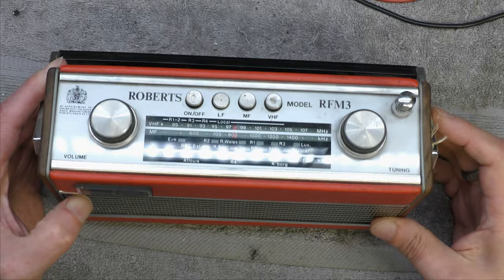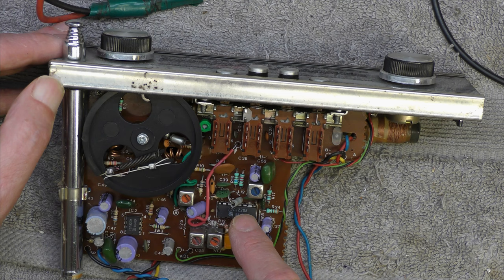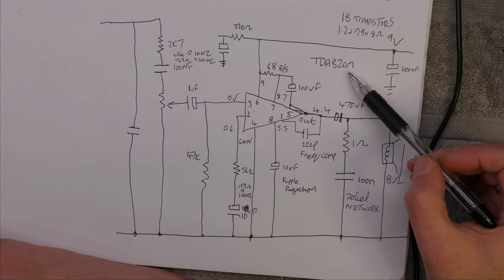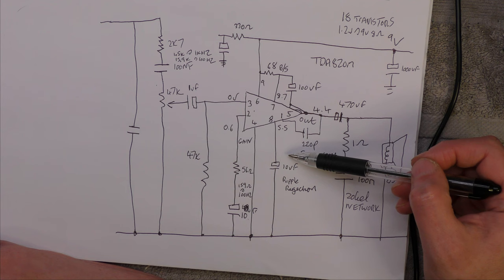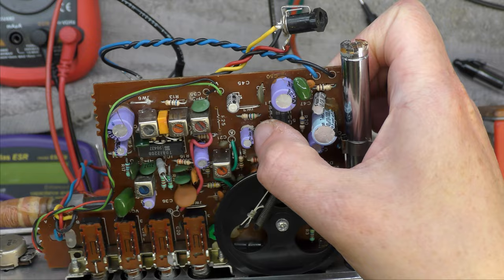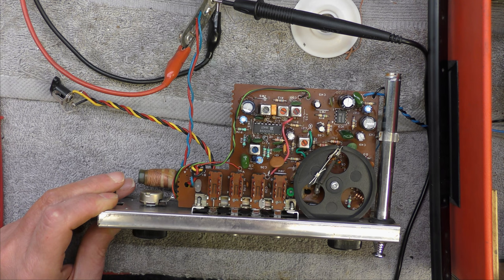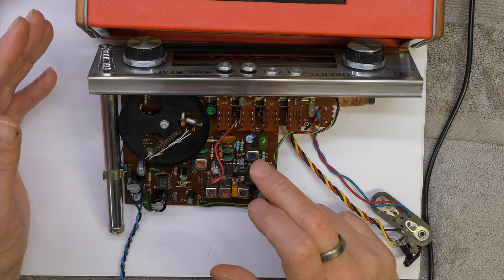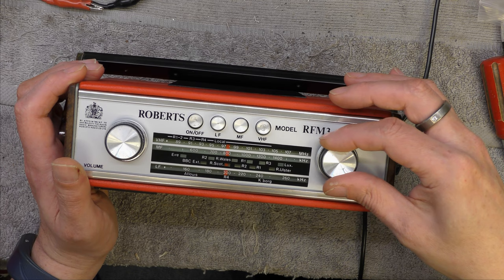Roberts RFM3 My First Roberts Repair (V2) (4K)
Roberts Radios are very popular to collect, however this is the first one I have worked on so was curious to see how this was built and sounds. There are plenty of good videos out there but I see this of more of a review.  The radio is rather battered and rusty, but it was cheap, so see how I got on with it.